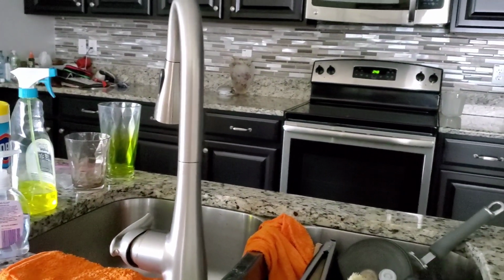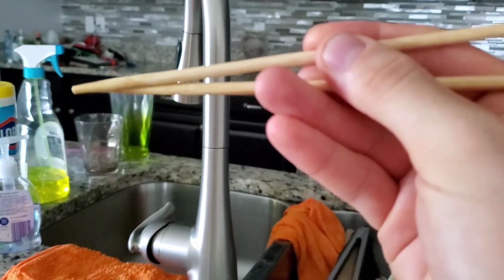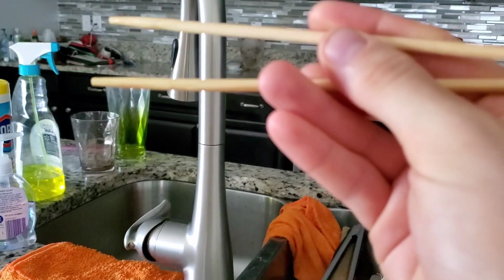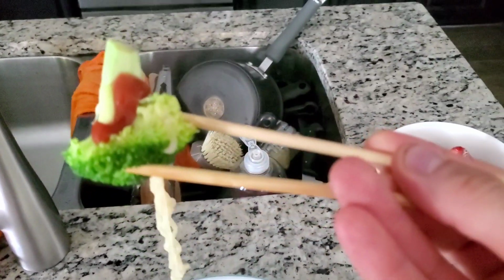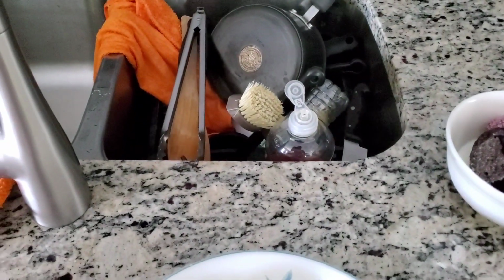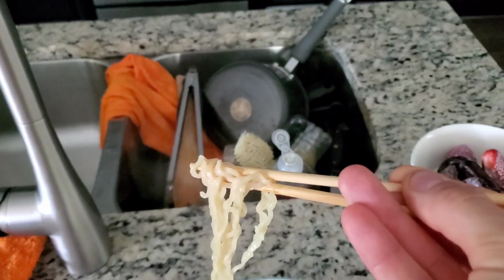How to: Use chopsticks!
This is a response to my fans on Discord and for anyone who needs assistance how to use chopsticks! I hope this helps!!